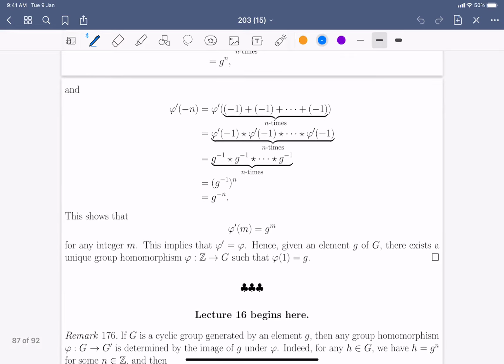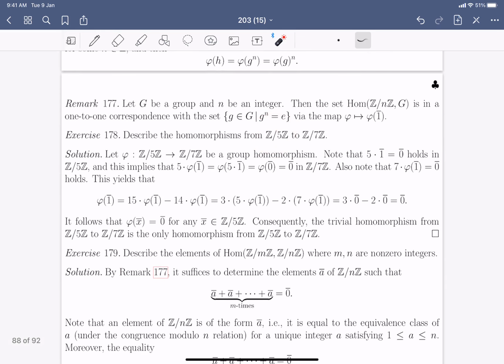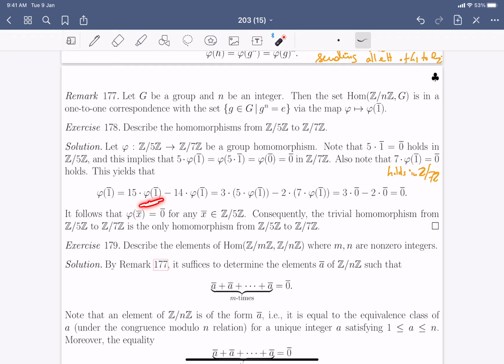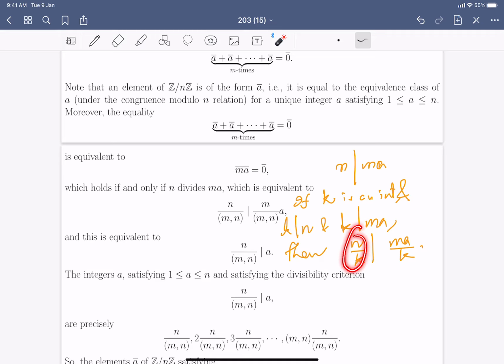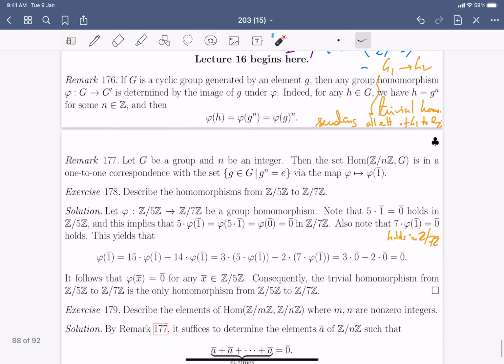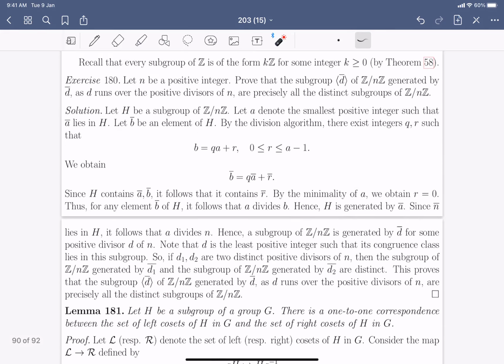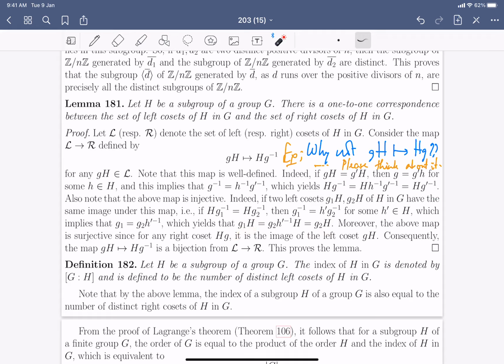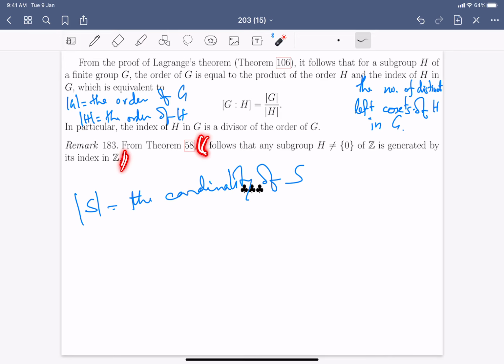Introduction to Groups and Symmetry_16